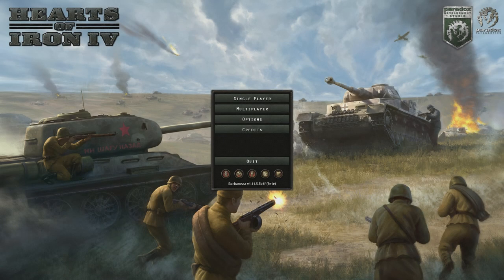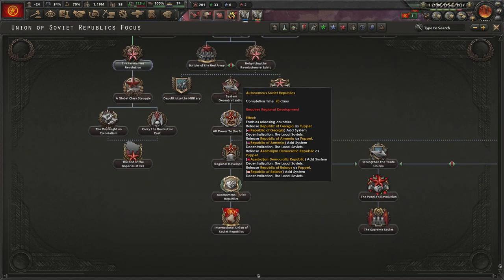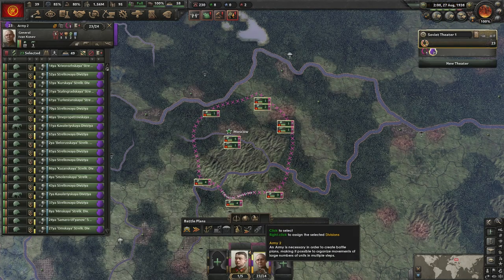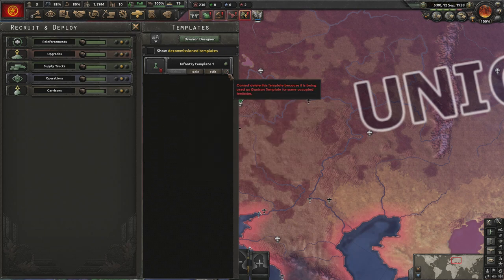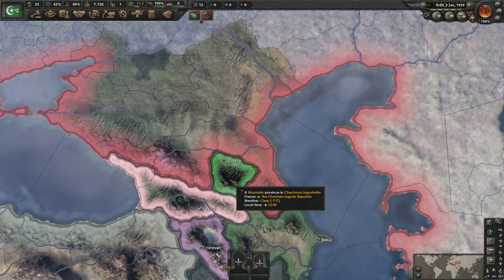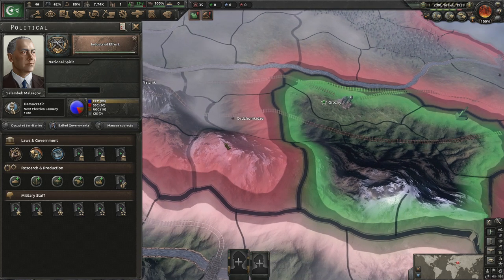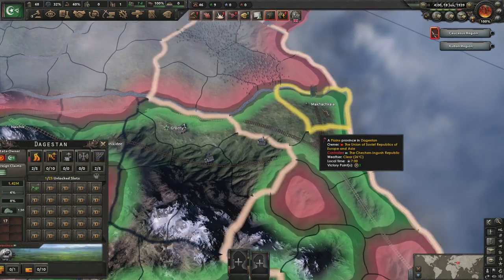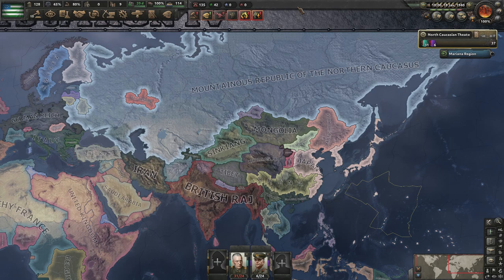Northern Caucasus as Chechnya - Hearts of Iron 4: No Step Back - Formable Nations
Longest formable nation title to date? I didn't know if I should choose Northern Caucasus or Mountainous Republic lol - anyways - shorter video but I felt like explaining how to have a battle in Russia was possibly not the best outlook and is kinda samey so I thought I'd do it shorter. Ill say it now if anyone is wondering - I do intend to do the other two and in a completely different format lol so its not going to be two more identical strat videos to this lol.

In other news.. well I dont really have other news.. I have some video ideas Id like to do though - as part of me wants to play PRC again but Waking the Tiger was a while ago. Just Transcaucasia and Turkestan!